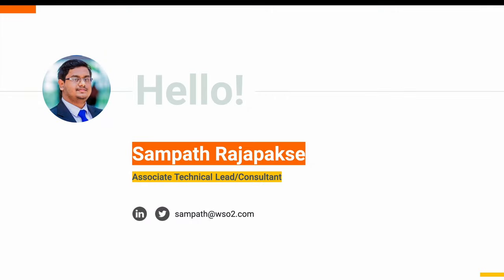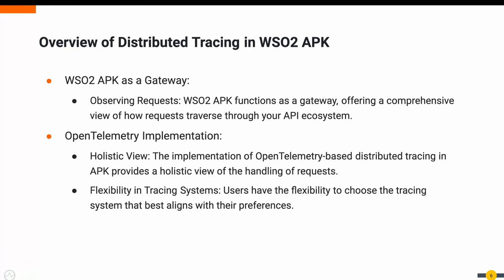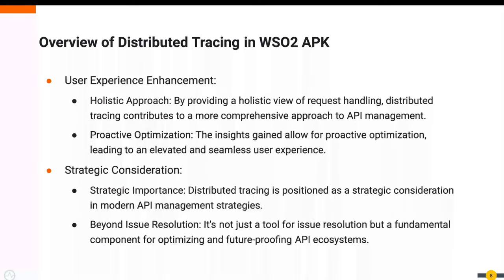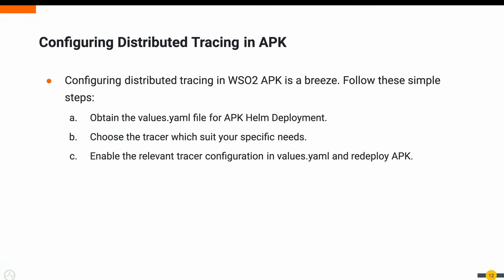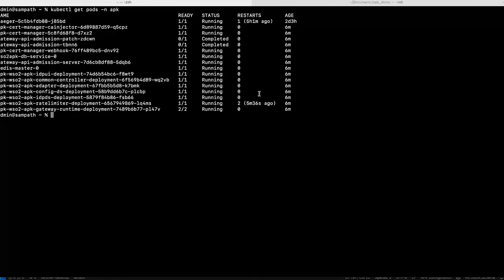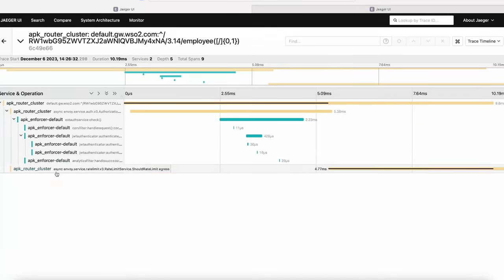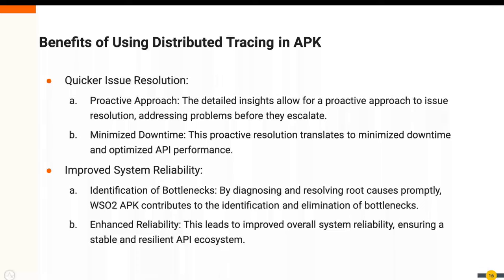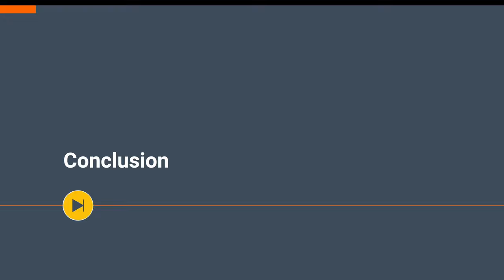WSO2 APK's Distributed Tracing - Mastering API Efficiency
Uncover the power of WSO2 APK's Distributed Tracing capabilities in our latest screencast!  Dive into the world of seamless API management with insights from popular tracing systems like Jaeger, Zipkin, Azure Application Insights, and OTLP gRPC. Learn the why and how of configuring distributed tracing in APK, enabling you to diagnose and resolve performance issues, errors, and exceptions efficiently.

🔍 Supported Systems: Jaeger, Zipkin, Azure, OTLP
🛠️ Practical Configuration: Customize and tailor tracing effortlessly.
🌐 Benefits: Elevate user experiences through proactive issue resolution.
Join us on this journey to enhance your API ecosystem's reliability and performance. Whether you're a seasoned developer or new to distributed tracing, WSO2 APK simplifies the integration process, making it accessible to all.
🎥 Watch now for practical insights, real-world examples, and a deep dive into the transformative world of Distributed Tracing with WSO2 APK.